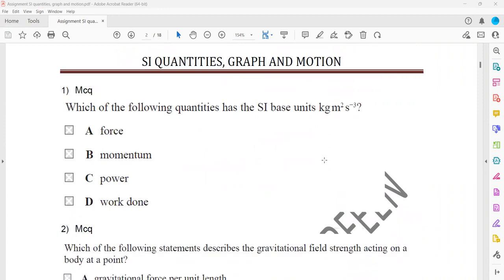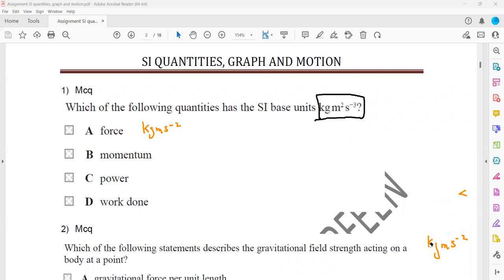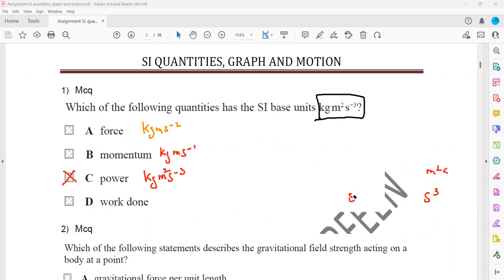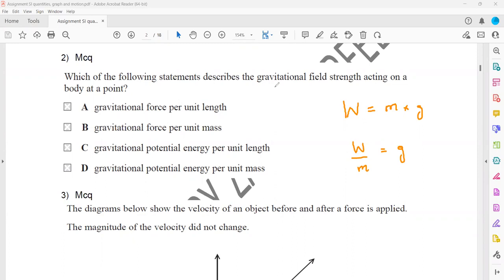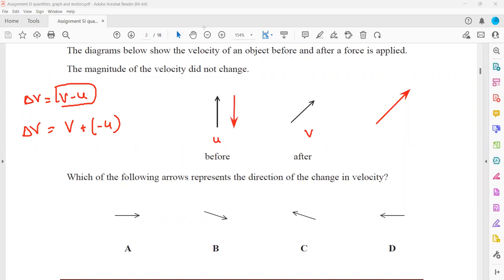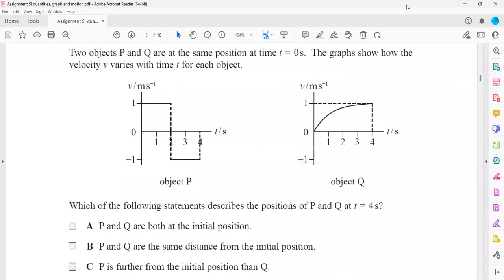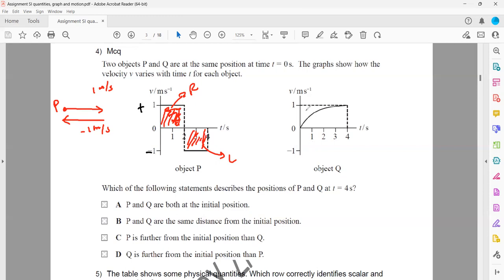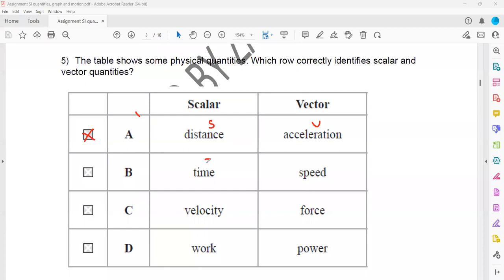SI quantities graph and motion Question 1 to 5 IAL As Physics Unit 1 Lecture 4b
SI quantities graph and motion Question 1 to 5